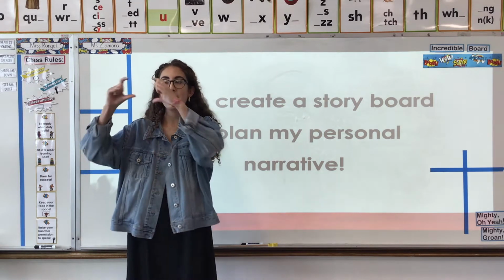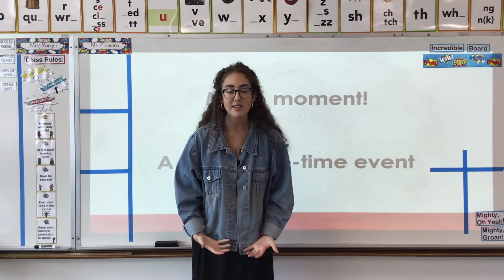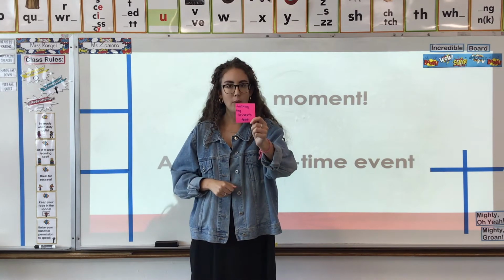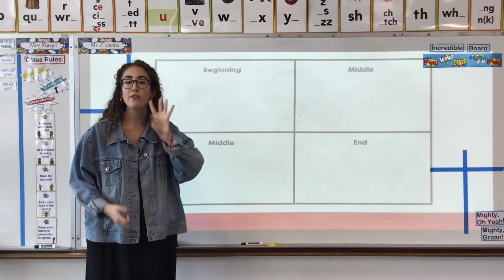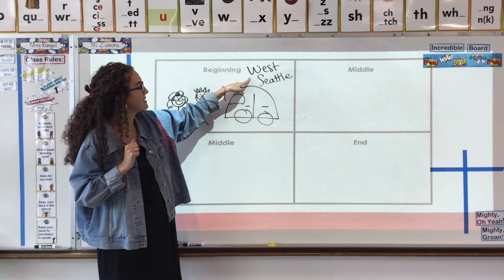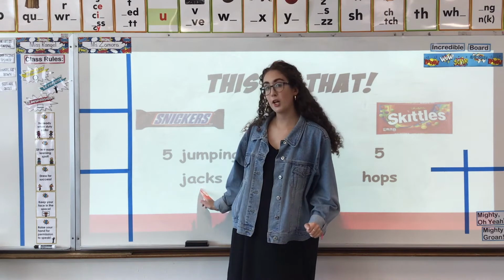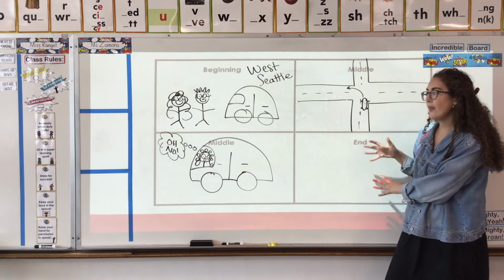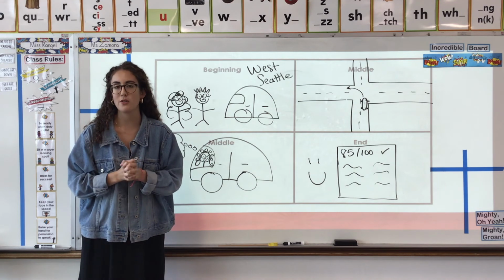Writing - October 12th